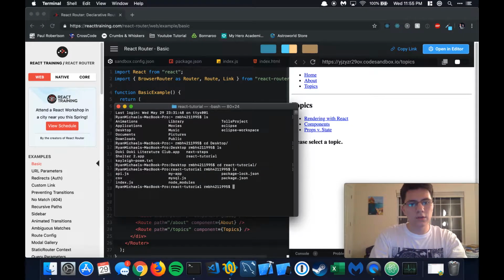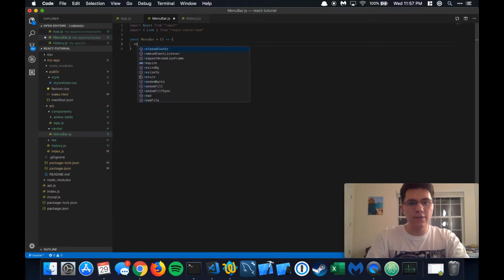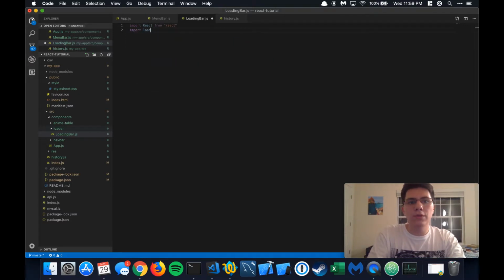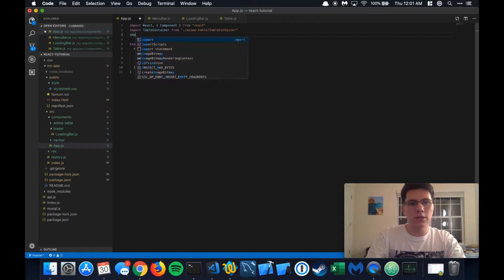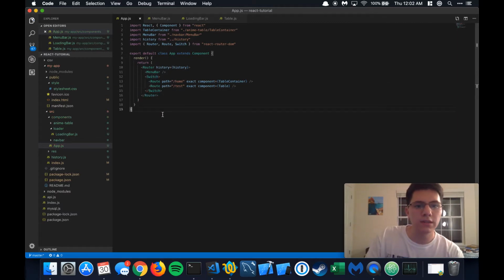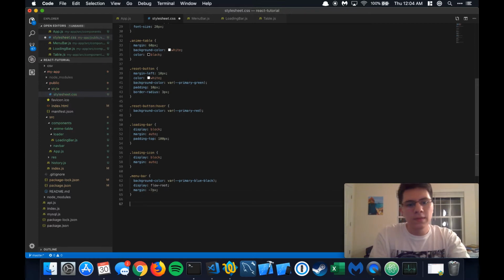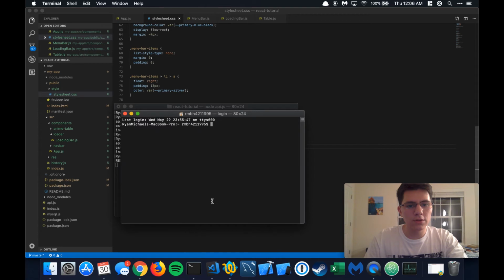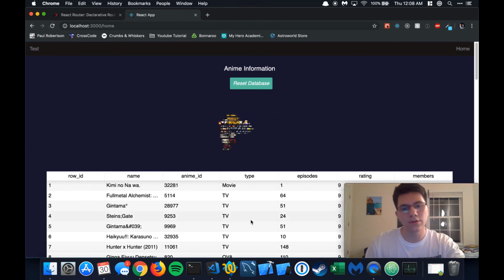Anime App React Tutorial - Menubar Navigation (Step 7)